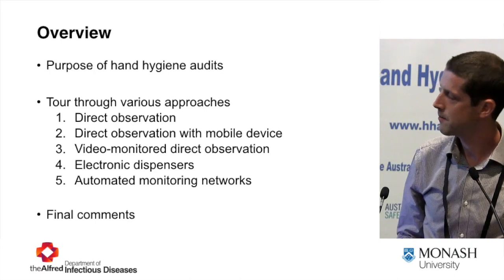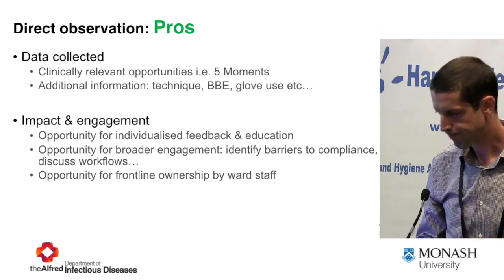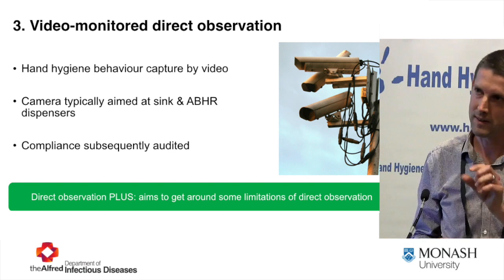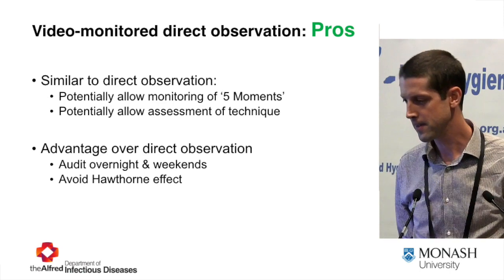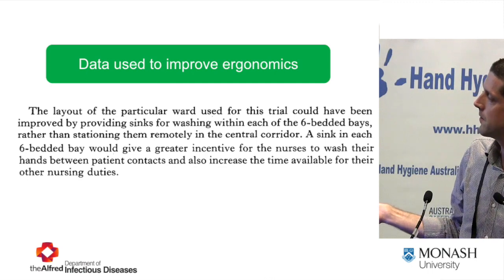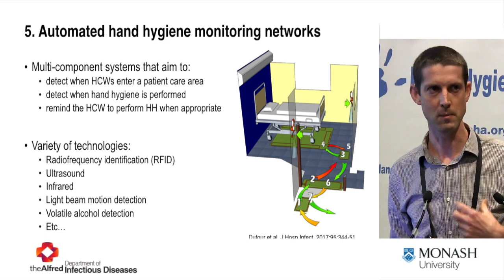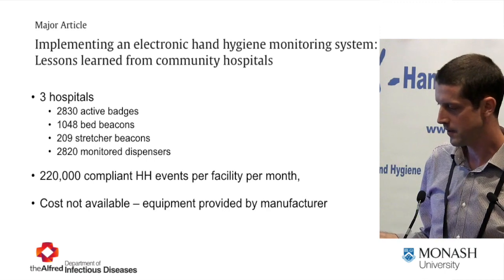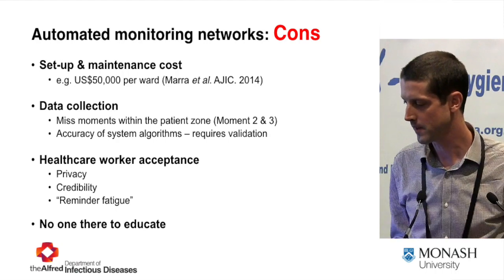Direct observation vs electronic data collection: Pros and cons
Dr Andrew Stewardson indicates the emergence of technology in the monitoring of hand hygiene, reviewing its history and highlighting its benefits, shortfalls and costs.